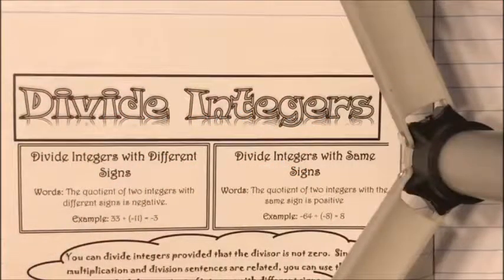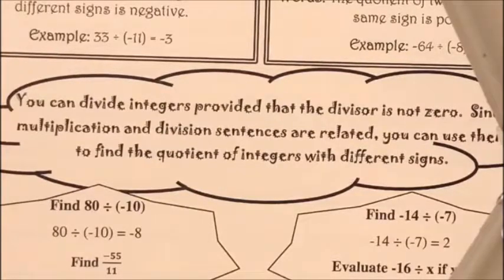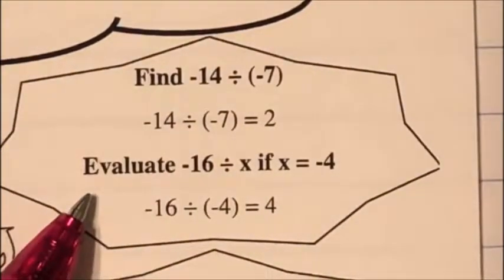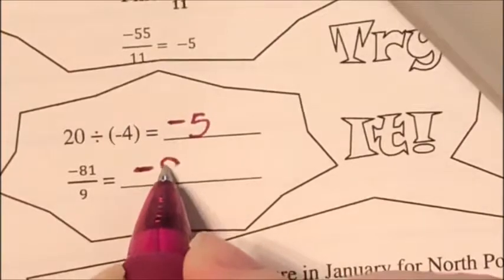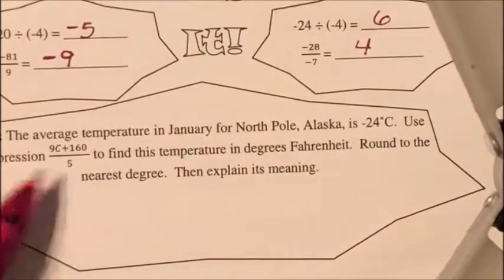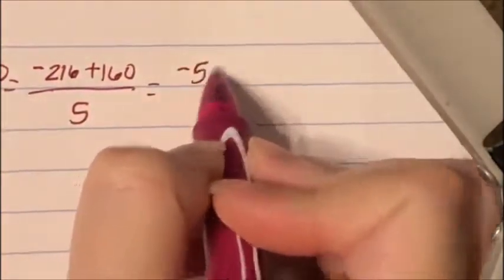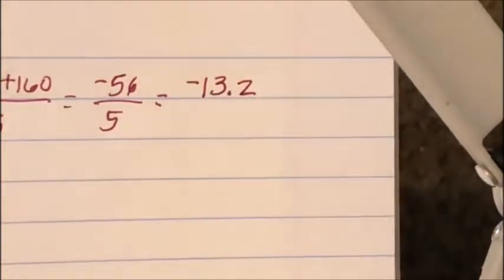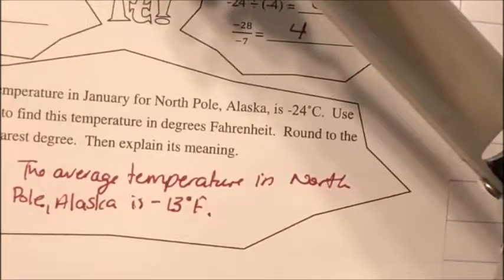Chapter 3 Lesson 5 Divide Integers Gryffindor Math 7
These are the Doodle Notes for Chapter 3 Lesson 5 Divide Integers for Gryffindor Math 7